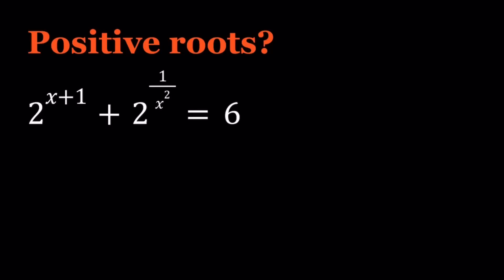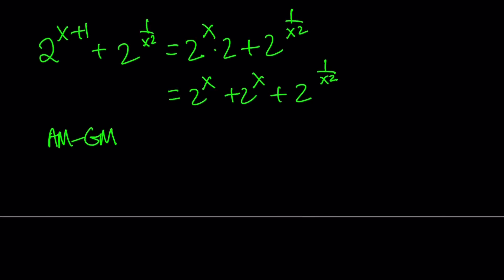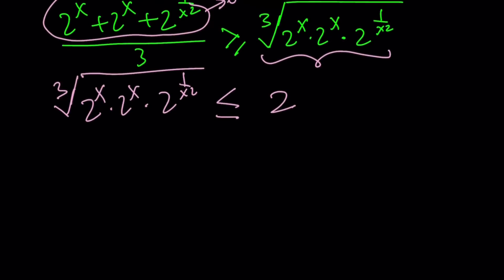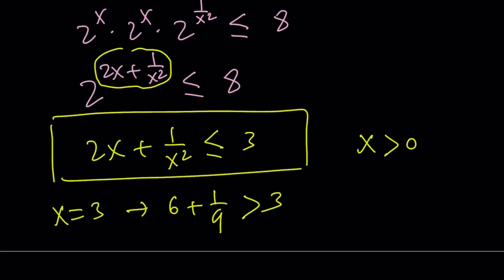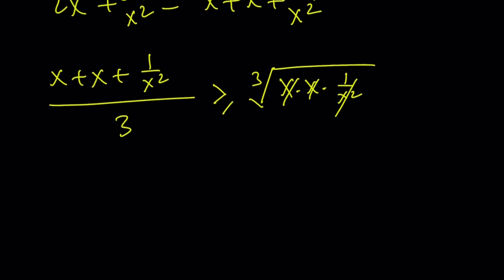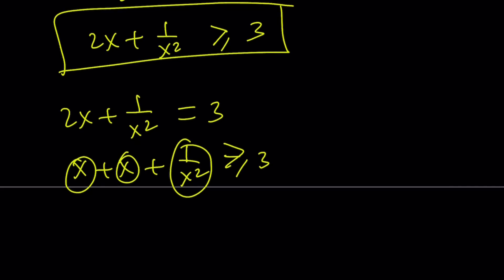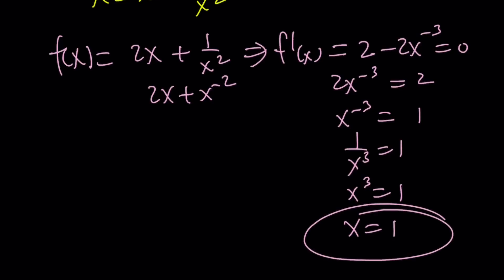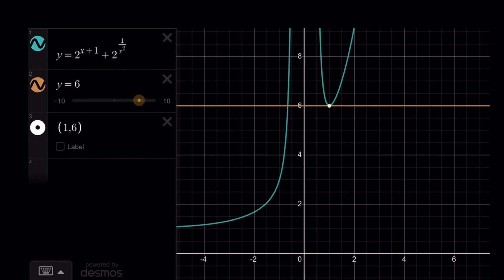A Homemade Exponential Equation | 2^{x+1}+2^{1/x^2}=6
If you need to post a picture of your solution or idea:
via @YouTube @Apple @Desmos @NotabilityApp